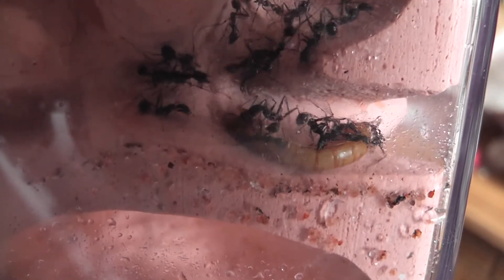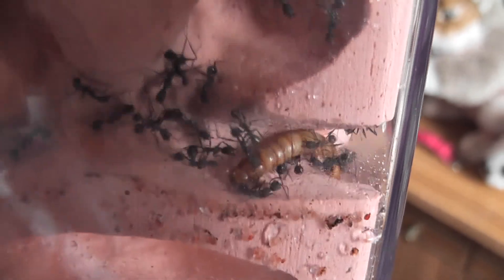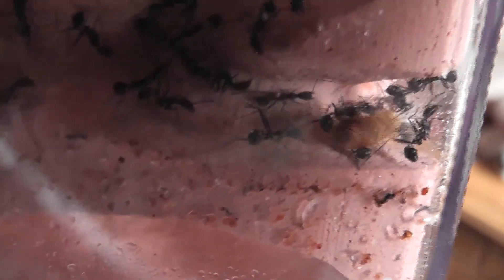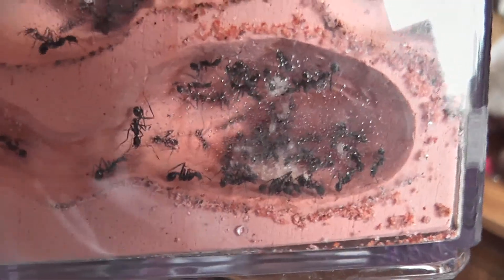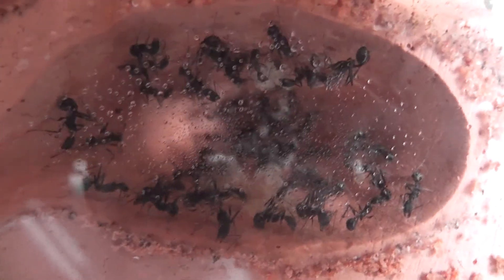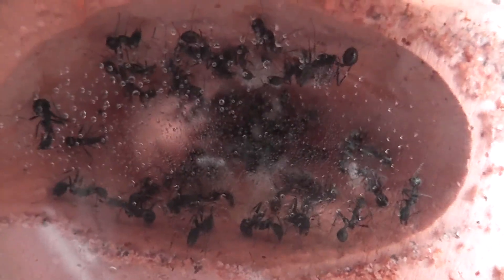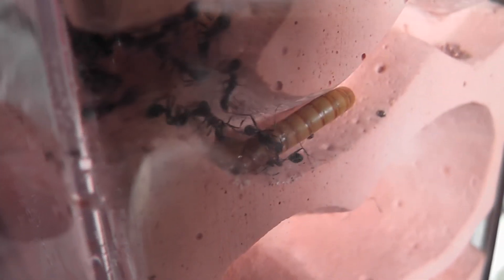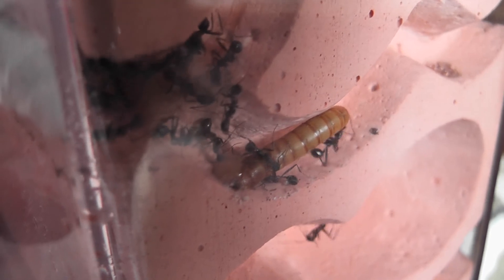Senilis feeding time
Aphaenogaster senilis taking a mealworm into their nest.